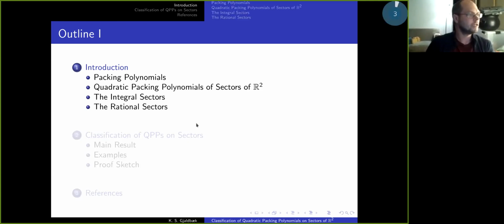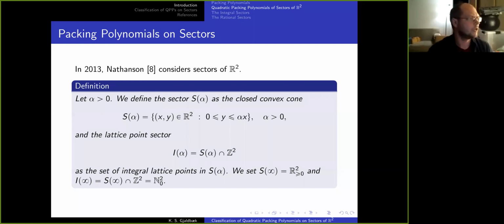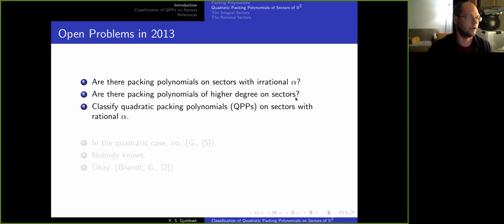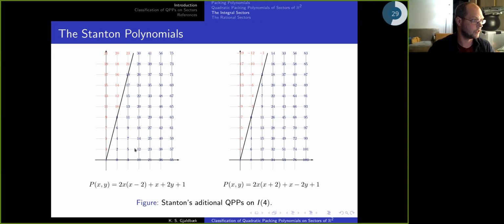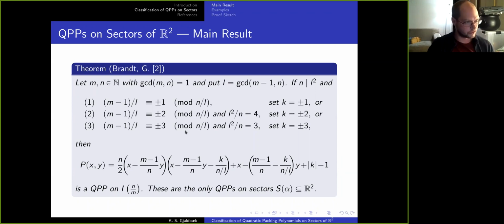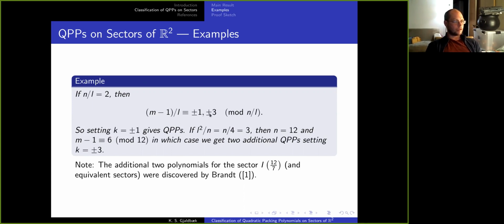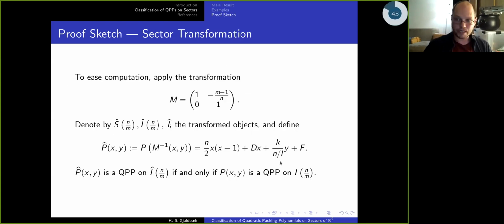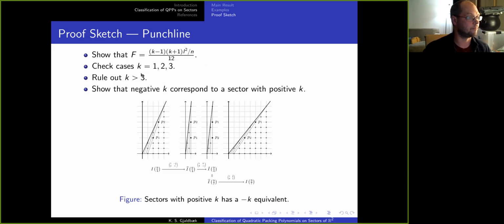CANT 2021 Mon18 Gjaldbæk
K˚are Schou Gjaldbæk, CUNY
Classification of quadratic packing polynomials on sectors of R2